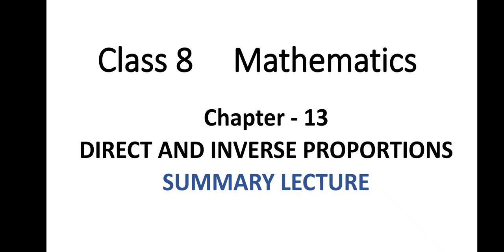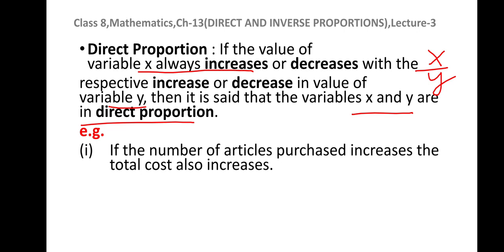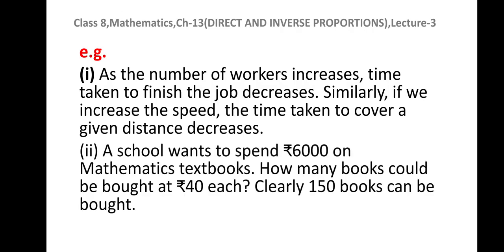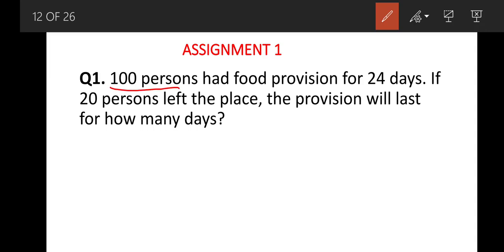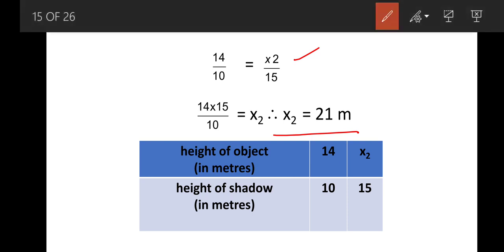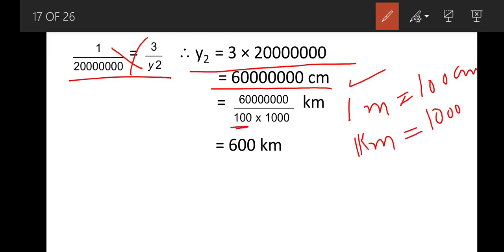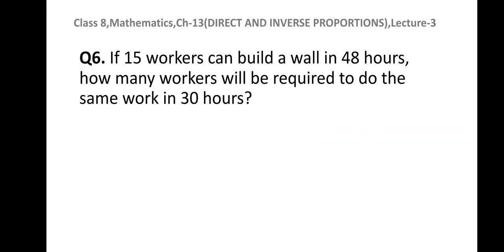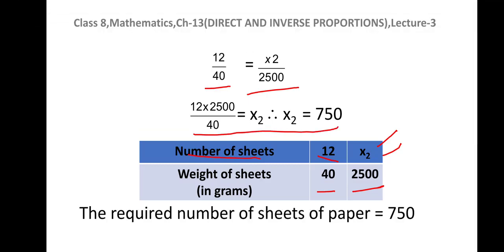Class 8,Day-93,Subject Mathematics,Ch-13 Direct and Inverse Proportions,Summary Lecture+Assignment 1